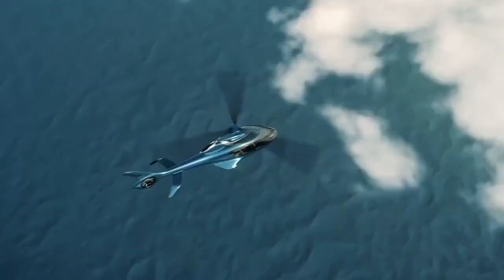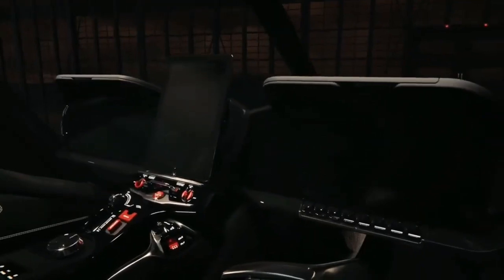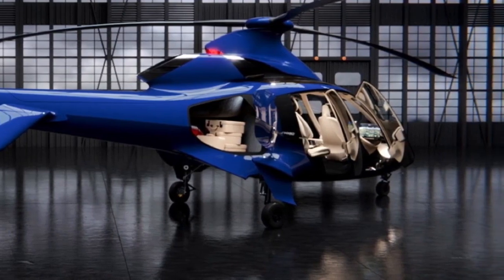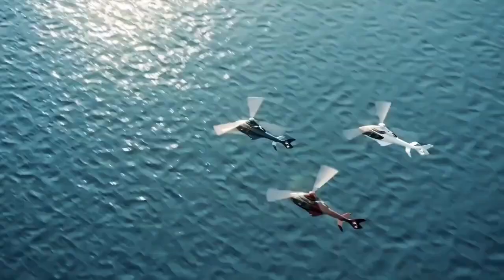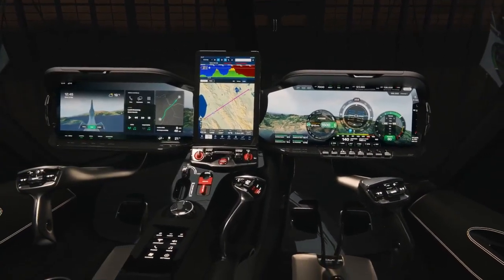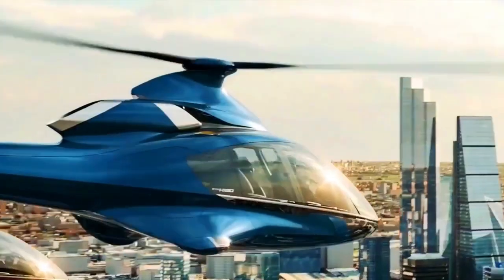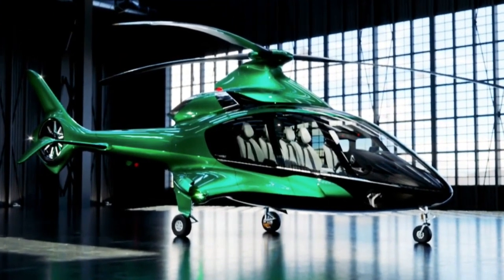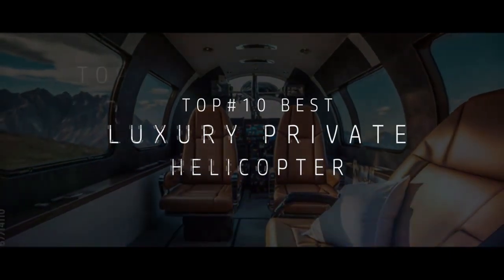Inside The $750,000 Hill HX50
The future is here. Picture yourself flying through the sky in a futuristic helicopter, the HX50. This cutting-edge marvel boasts a sleek carbon-fiber body, a glass cockpit offering breathtaking vistas, and an intuitive computerized avionics system that transforms flying into a joyride. Crafted from the ground up by British start-up Hill Helicopters, the HX50 features its own revolutionary unique engine. It is spacious, comfortable, and highly efficient and promises the ultimate private flight. But what really sets it apart? And when can you get your hands on this bad boy? Let’s uncover the details.  Inspired by King Luxury, Sam Chui and Aviation Base.  Inspired by Hill Helicopters HX50 Inspired by Unbelievable!